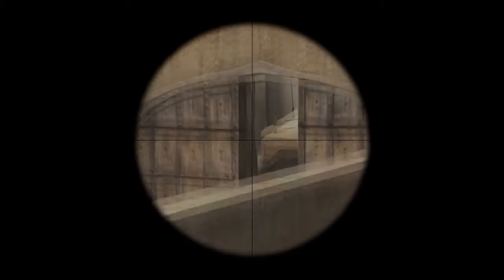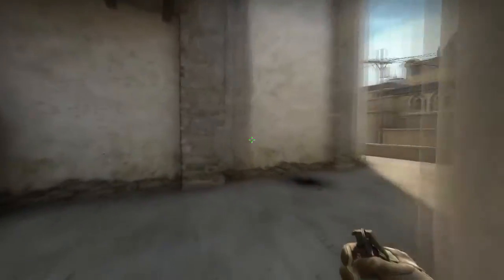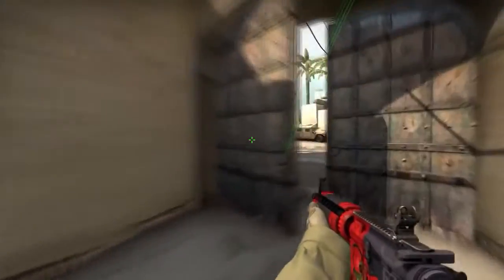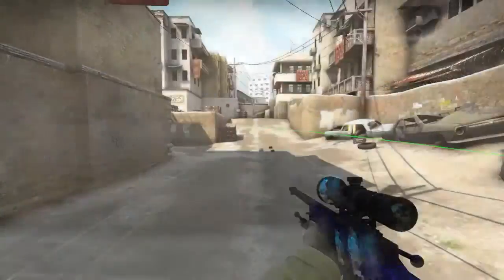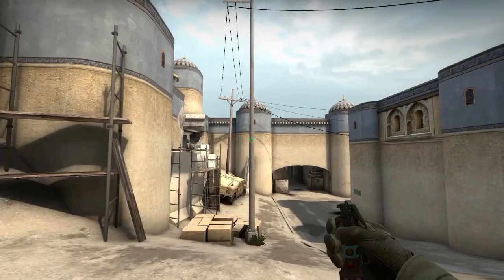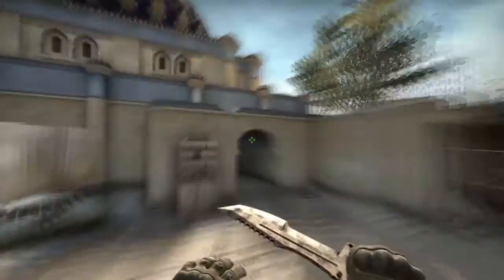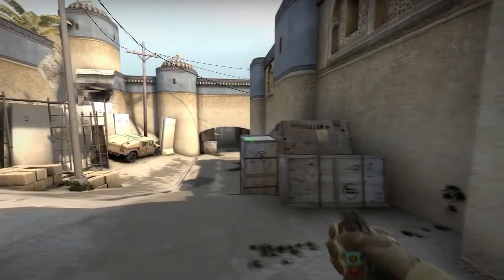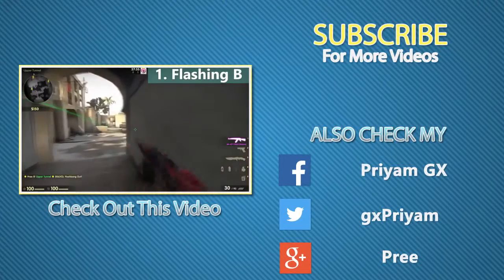🔴 CS:GO - 10 Cool Pop Flash You Probably Don't Know at Dust 2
This is a video about top 10 Dust 2 pop flash that you may not know.

●  Mouse  : 1.Razer Death Adder Chroma Wired Optical Gaming Mouse
                    2.Steelseries Ikari Wired Optical Gaming Mouse
●  Mousepad  : Razer Goliathus Fragged Alpha Speed Mousepad
●  Headset  : Steelseries Siberia V2 Headset (NAVI)
●  Keyboard  : Circle Gaming Keyboar Adroit X 7C
●  Cabinet  : Cooler Master RC-K380-KWN1 Mid-Tower Cabinet
●  Motherboard  : Gigabyte GA-B75M-D3H Motherboard
●  Processor  : Intel 3.4 GHz LGA 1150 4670K i5 3rd Gen
●  Graphics card  : Asus NVIDIA STRIX GTX 960 DC2 OC 4GB GDDR5
●  RAM  : 1.Corsair Vengeance DDR3 8 GB (1 x 8 GB) PC DRAM
             2.Zion Desktop DDR3 4 GB (1 X 4GB)
             3.Zion Desktop DDR3 2 GB (1 X 2GB)
● HDD  : 1.Seagate Barracuda SV-35 1 TB Desktop [Internal]
             2.Seagate Barracuda 500 GB Desktop [Internal]
             3.Transcend StoreJet 25M3 2.5 inch 1 TB [External]
●  PSU  : Corsair VS550 [550 Watt]
●  Monitor  : Samsung SyncMaster B2030